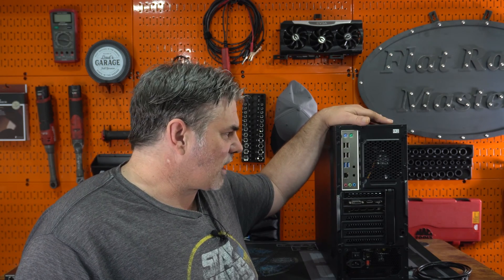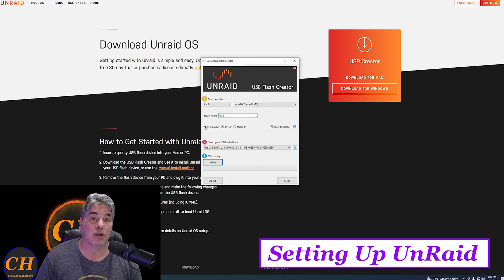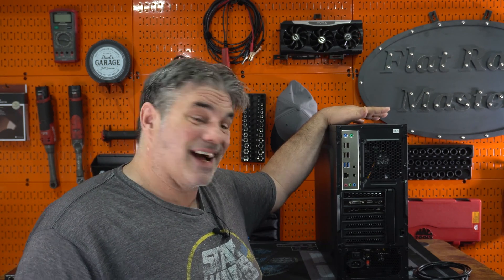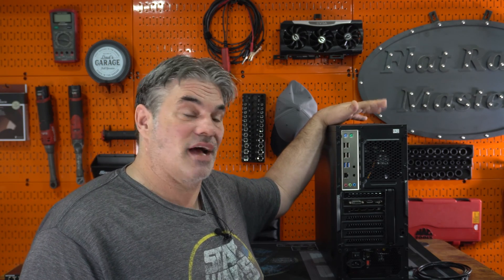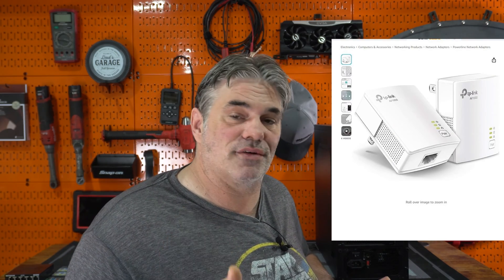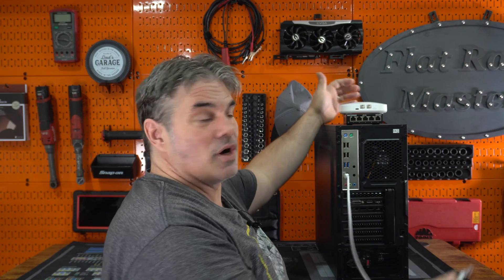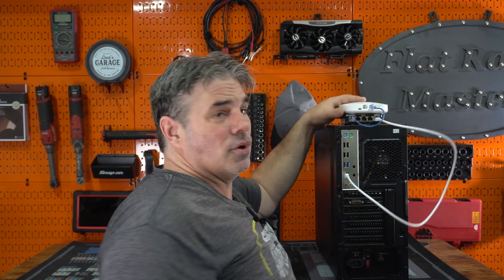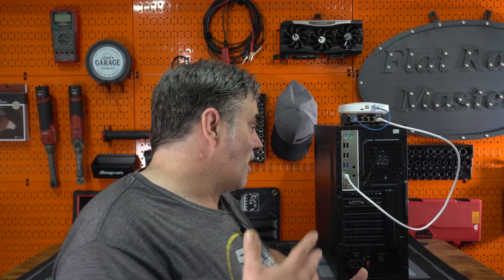How to Get WIFI on a UnRaid Server?